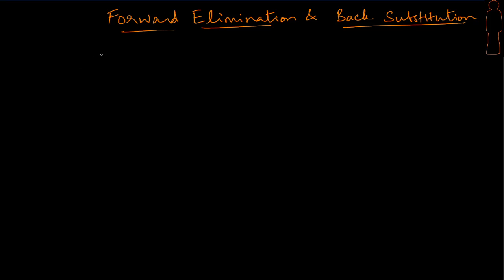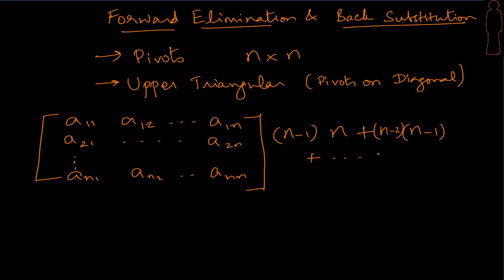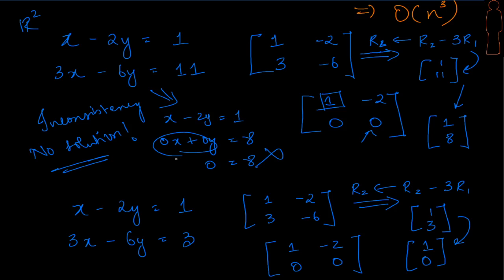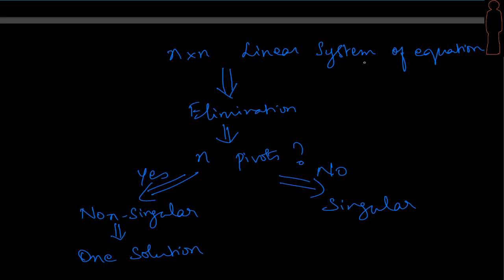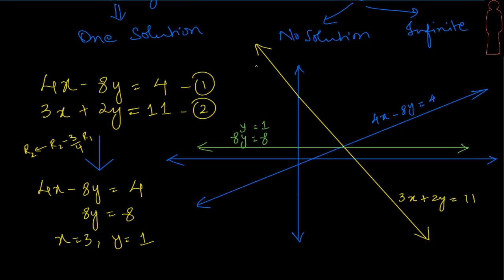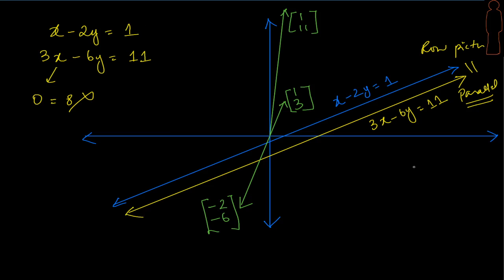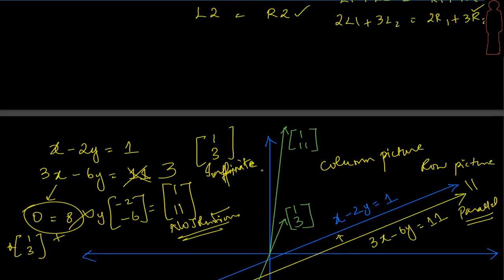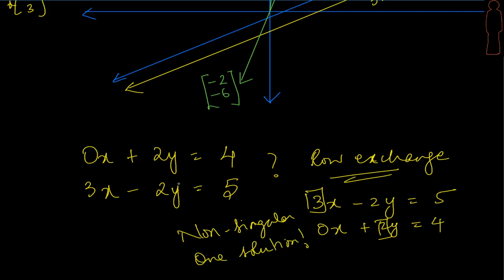Gaussian Elimination and back substitution| LINEAR ALGEBRA